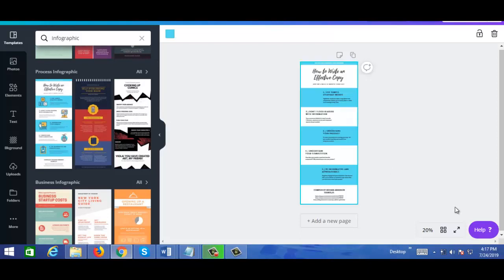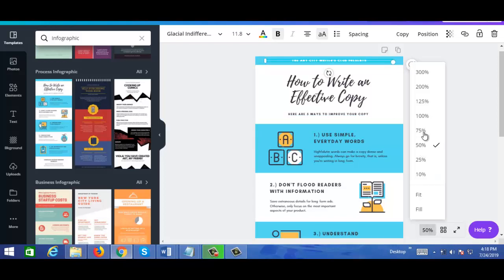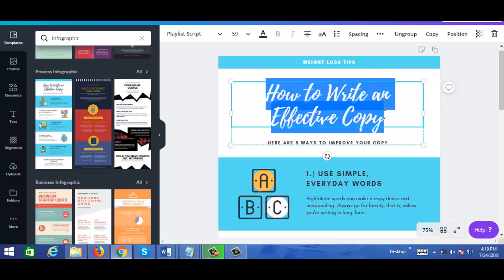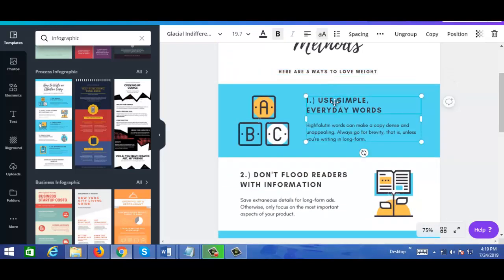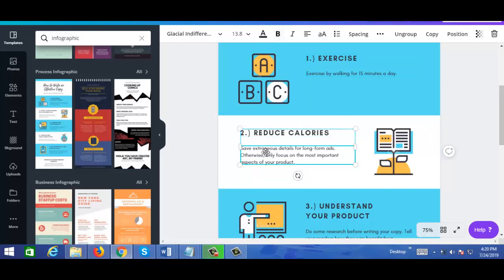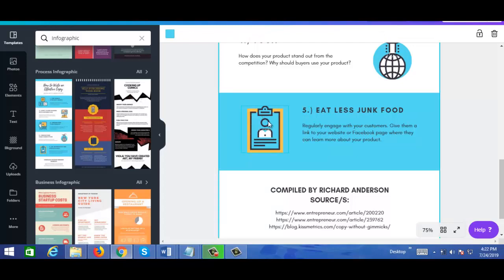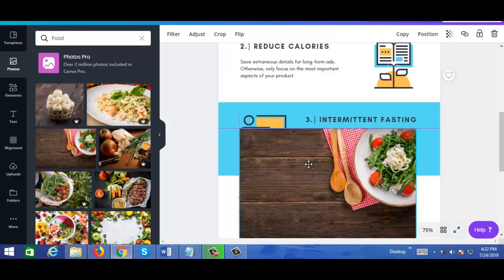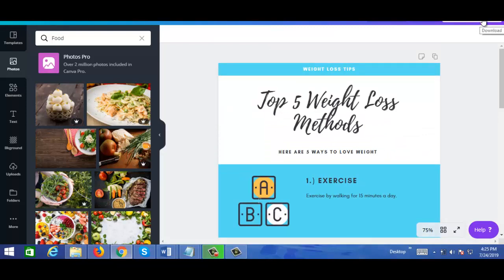canva graphic design#youtubevideo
canva graphic design#shorts